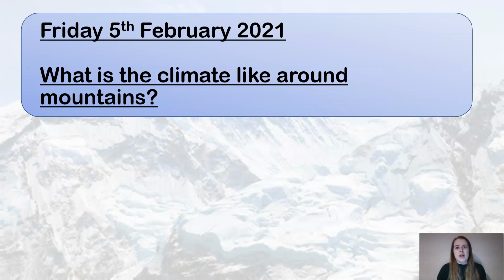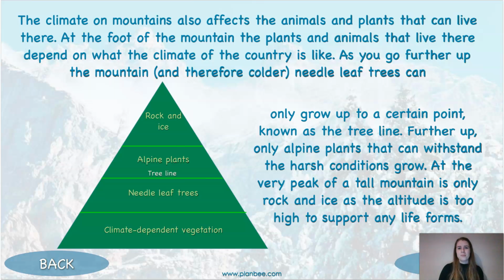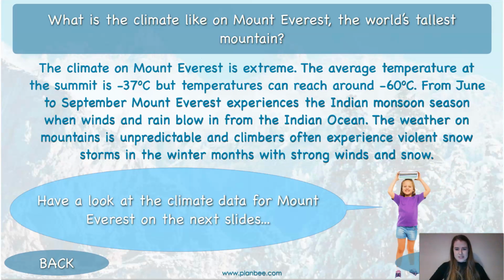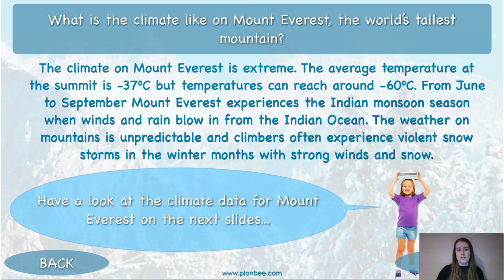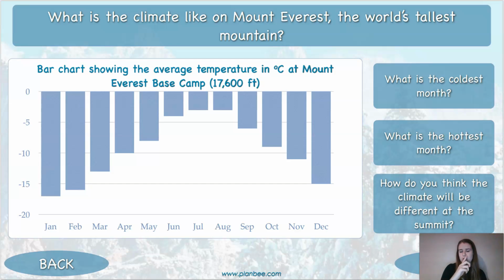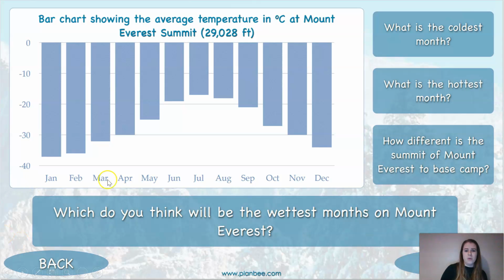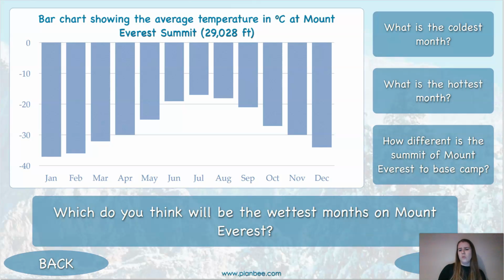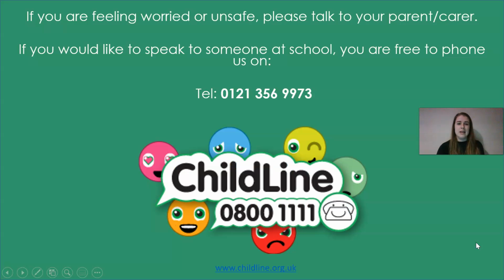Year 5 Geography 5th Feb